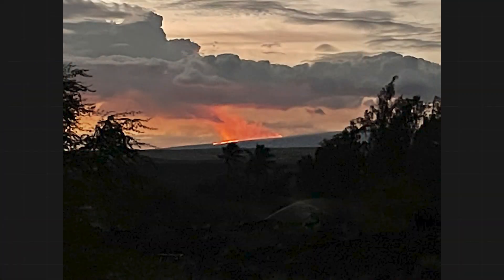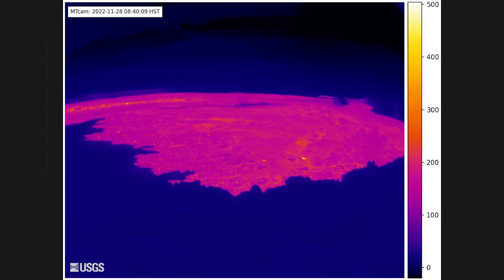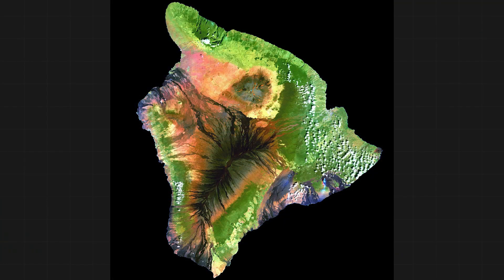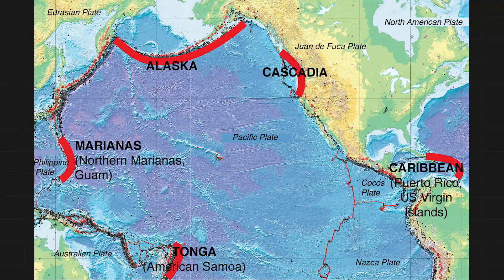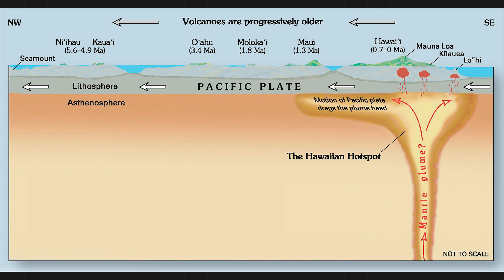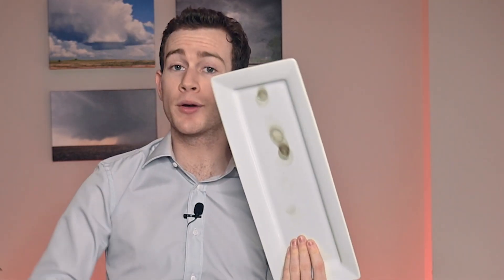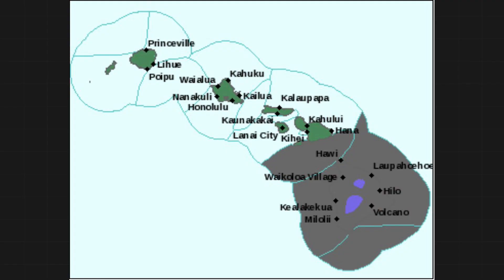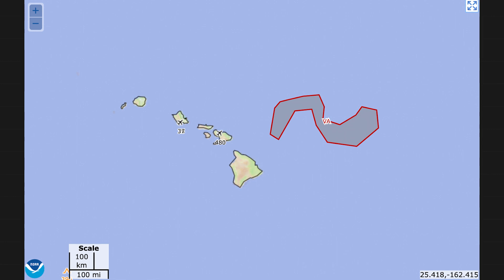Mauna Loa is erupting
For the first time in 38 years, the Mauna Loa volcano in Hawaii is erupting. Meteorologist @matthewcappucci1588 breaks down the significance.